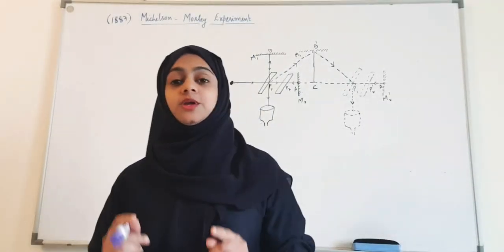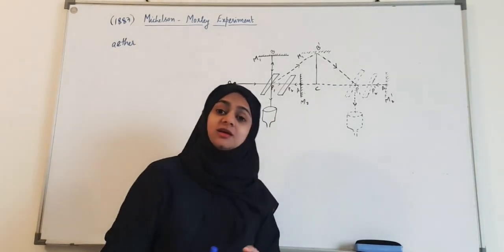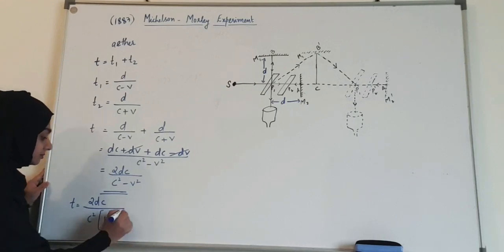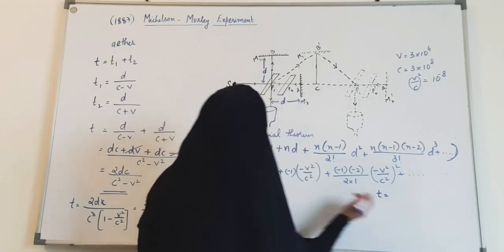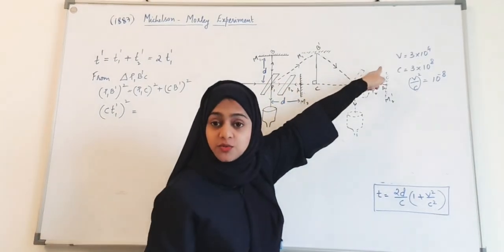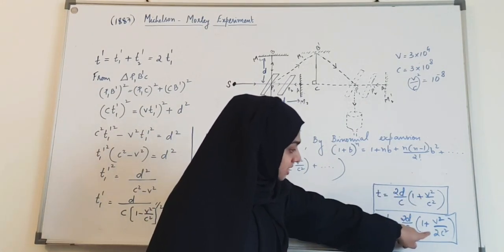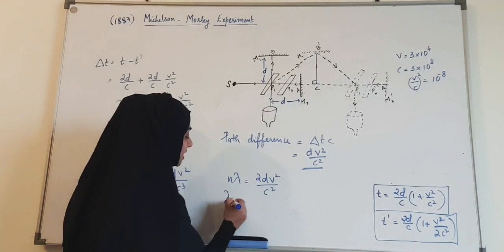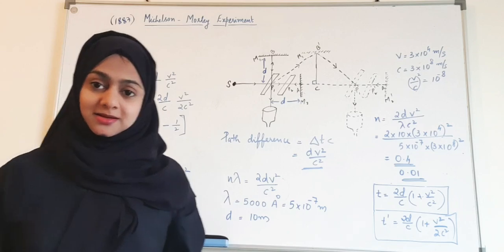L2. Michelson-Morely Experiment Ch8. Beginning of Modern Physics- HSC Physics- Paper 2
HSC Physics Paper 2